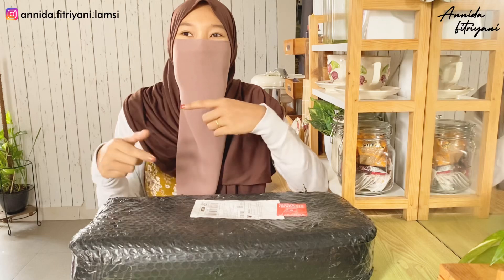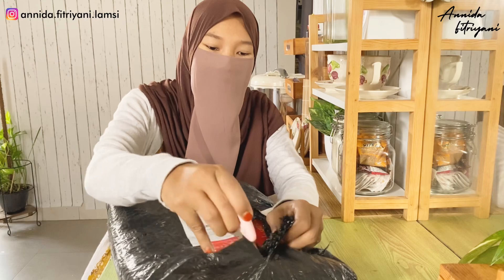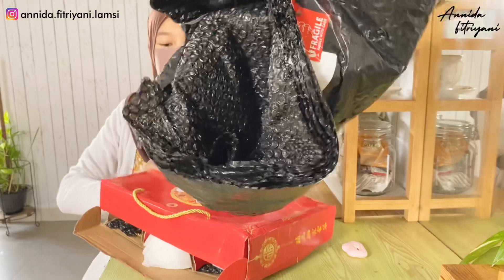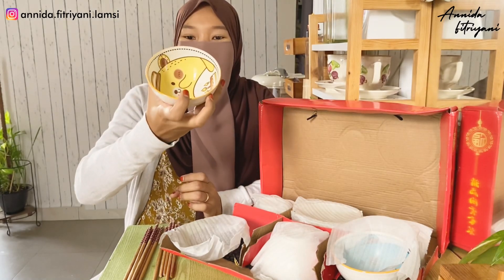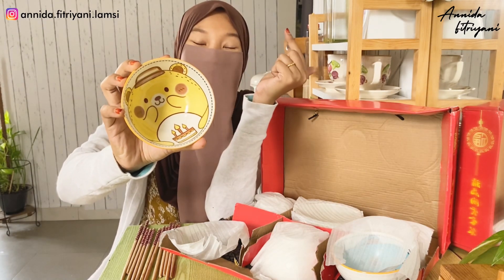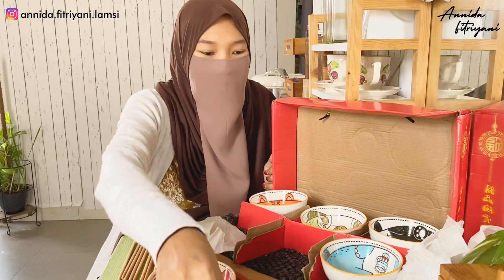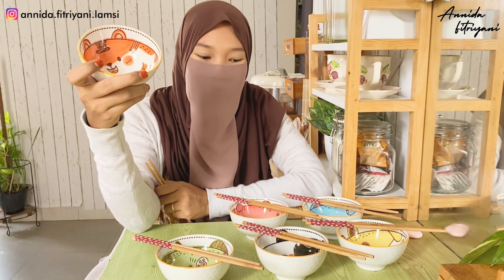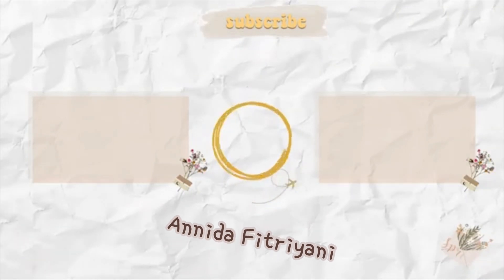Mangkok TERLARIS di Shopee ‼️